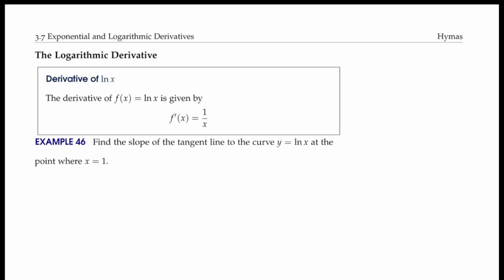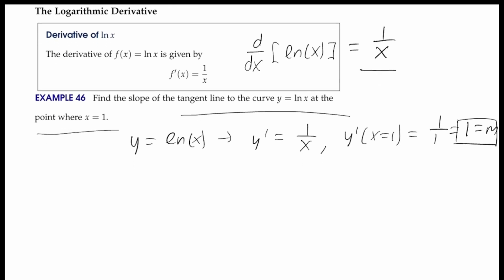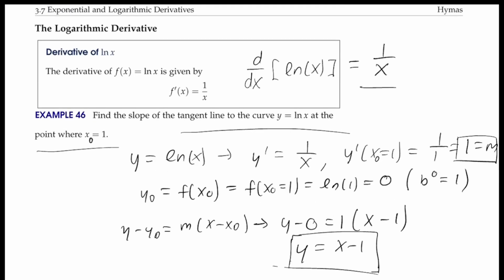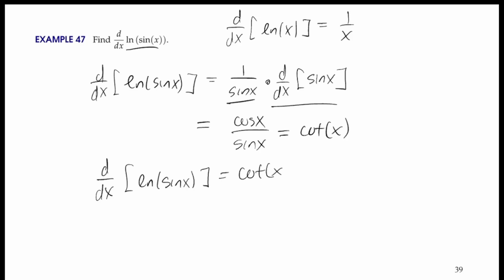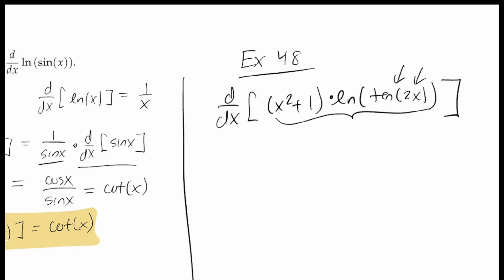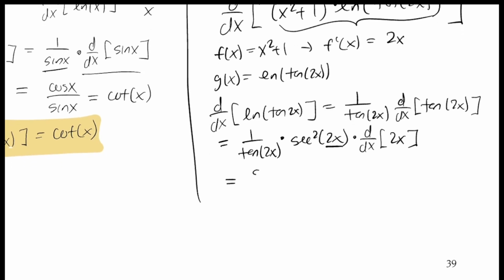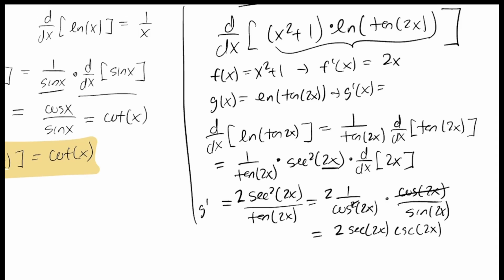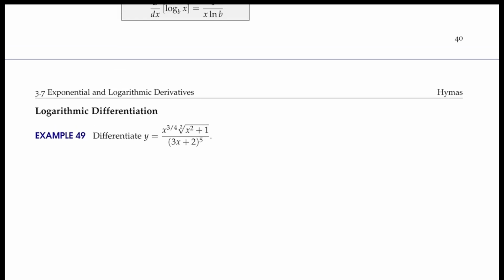Calculus 1 : 3.7 Intro to Logarithmic Derivatives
CSUF Math 150A Calculus 1. This video introduced the derivative of the natural log of x, along with two examples of intermediate level derivatives of the logarithm function.